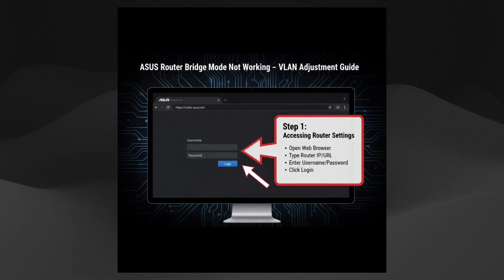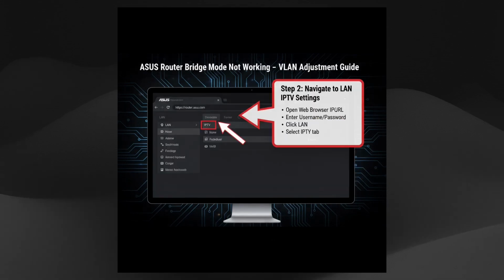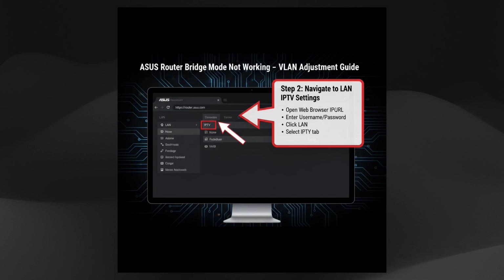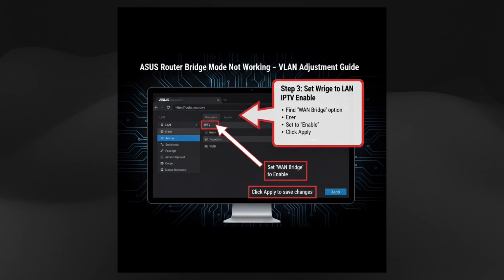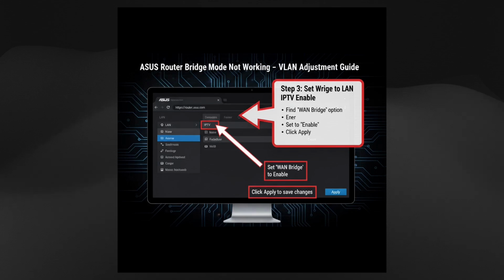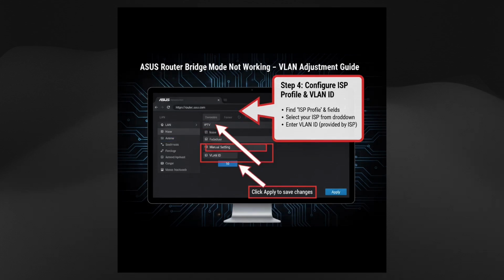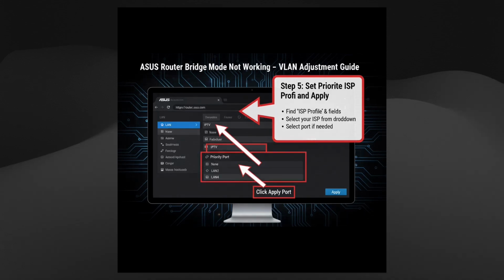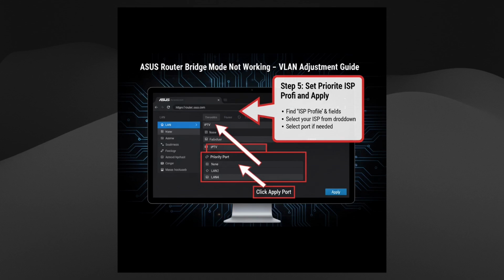ASUS Router Bridge Mode Not Working ⚙️ VLAN Adjustment Guide to Fix Network Conflicts Easily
Is your ASUS router Bridge Mode not working or failing to connect properly? In this video, you’ll learn how to adjust VLAN settings to restore full Bridge Mode functionality and fix common IP or network conflicts. Perfect for users setting up mesh or dual-router systems needing a stable bridge connection.

✅ What You’ll Learn / Fix:
⚙️ Fix Bridge Mode not working on ASUS routers
🌐 Adjust VLAN settings for proper traffic routing
🔧 Prevent double NAT and IP assignment conflicts
💡 Bonus: Optimize bridge connection for faster speeds

✅ Timestamps:
⏱️ 0:00 Intro
⚠️ 0:25 Why ASUS Bridge Mode Fails to Work
🔄 1:00 Step 1 – Check Network Topology
⚙️ 1:40 Step 2 – Adjust VLAN Settings in Advanced Mode
📡 2:20 Step 3 – Reboot and Test Bridge Connection
💡 3:00 Bonus Tip – Confirm NAT and IP Configurations
✅ 3:40 Wrap-up

✅ Why Watch This Video:
⚙️ Resolve Bridge Mode issues on ASUS routers quickly
🚀 Improve performance for mesh and multi-router setups
📶 Get smooth device communication without conflicts

✅ Who This Helps:
💻 ASUS router users with Bridge Mode issues
🏠 Homeowners using multiple routers or mesh systems
📱 Anyone optimizing VLAN for network stability

💬 Comment if VLAN adjustments solved your issue
📢 Follow for more home Wi-Fi setup and troubleshooting tips!